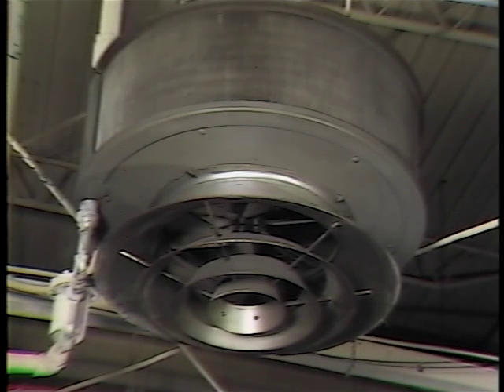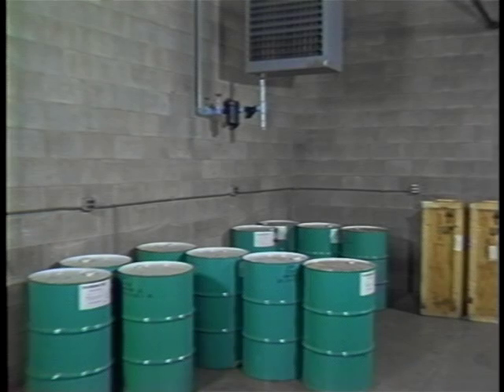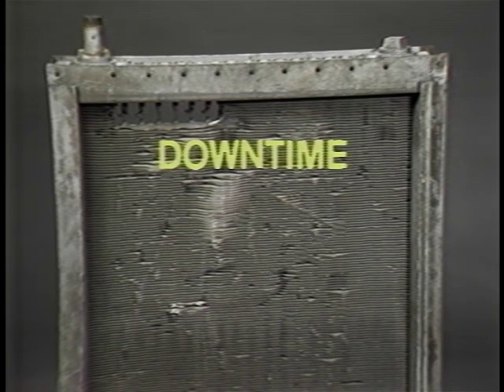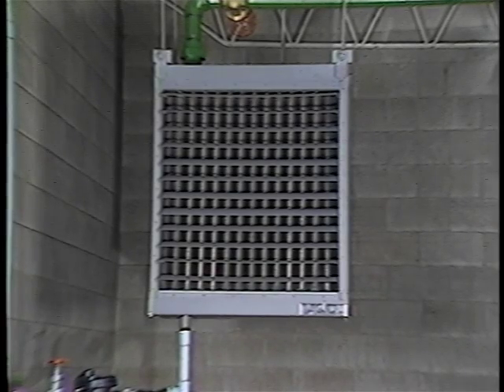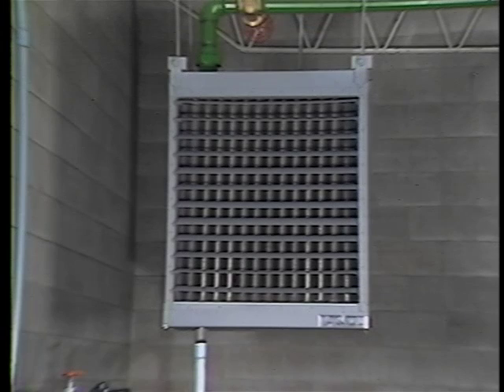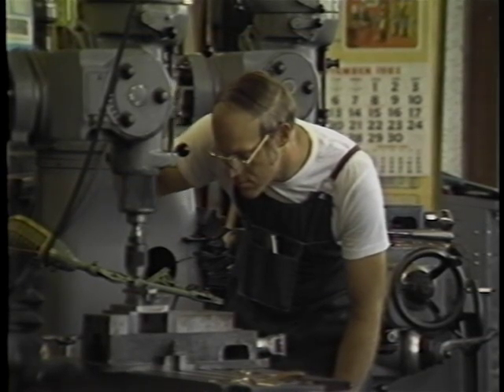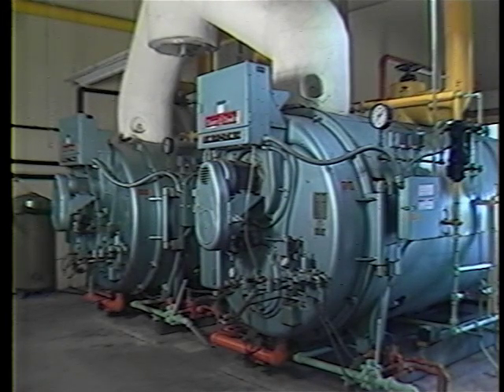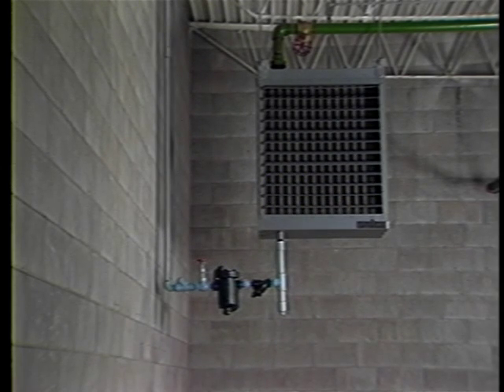Guidelines for Unit Heater Efficiency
Learn more about Armstrong steam, air and hot water solutions